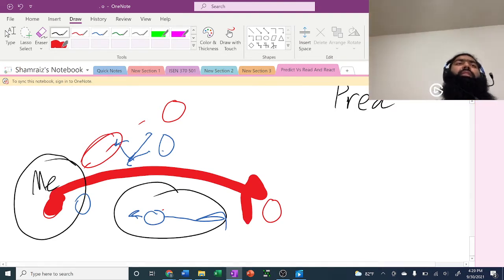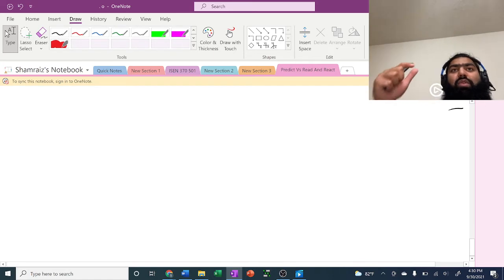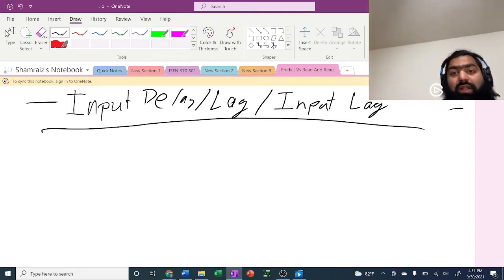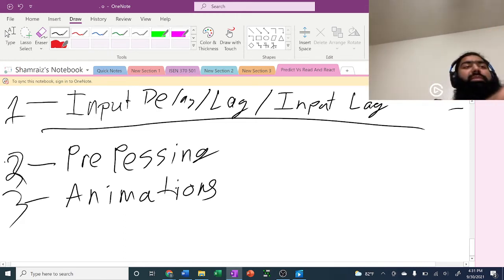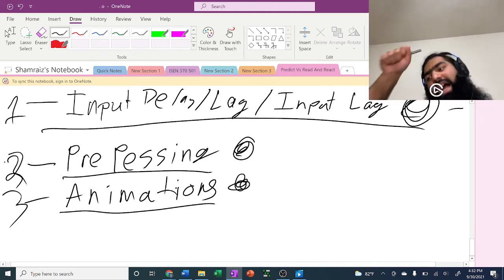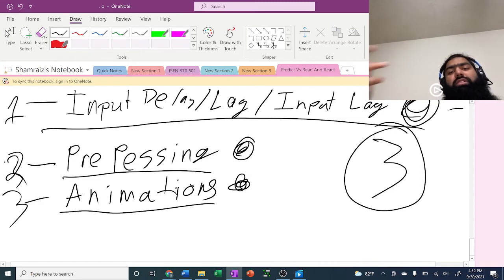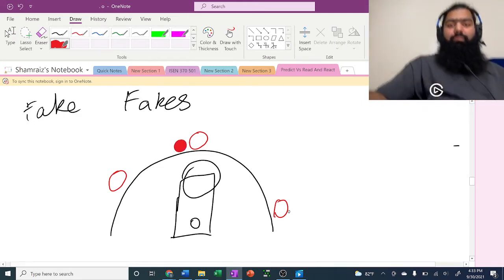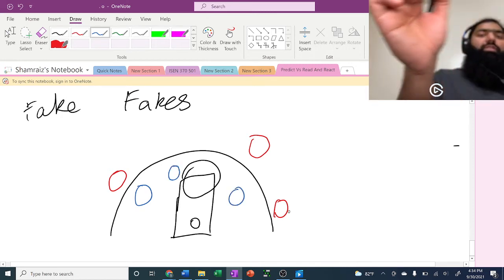Predict VS Read And React Part 2 Finale